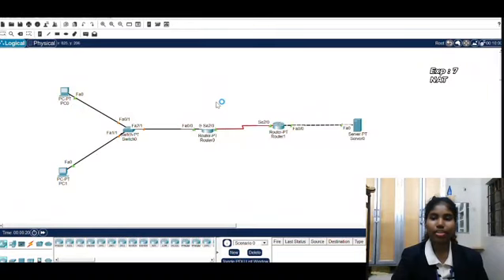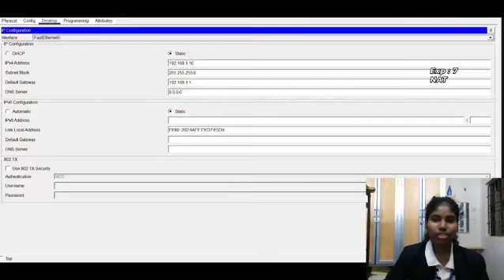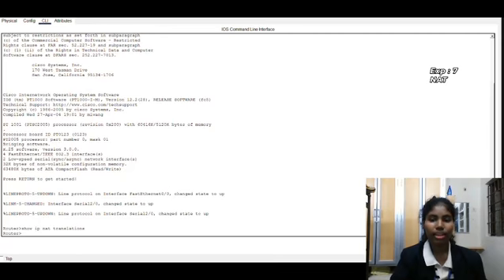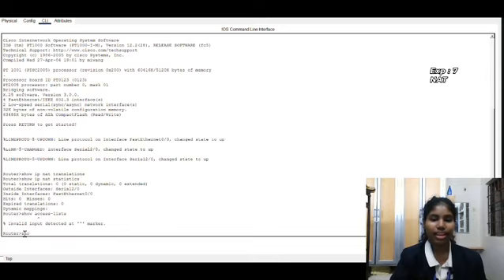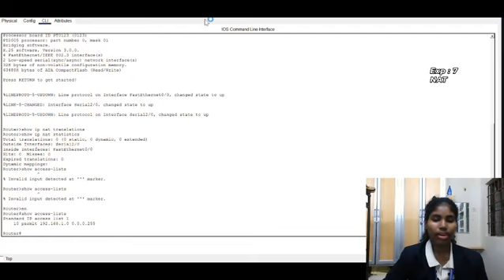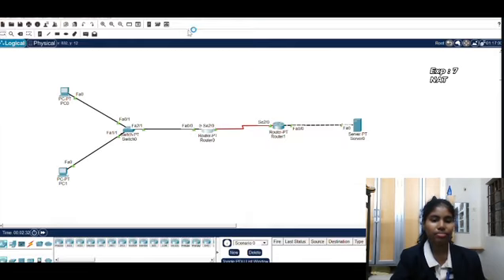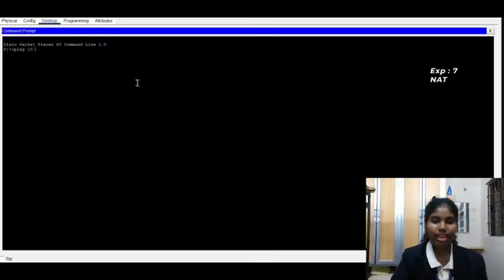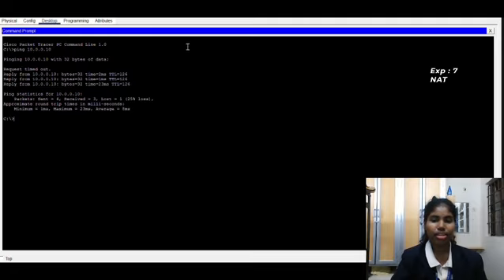EXP 7 URK24CS1065 COMPUTER NETWORKS